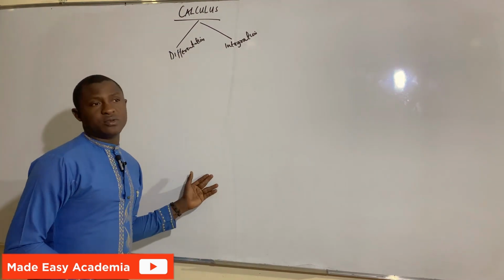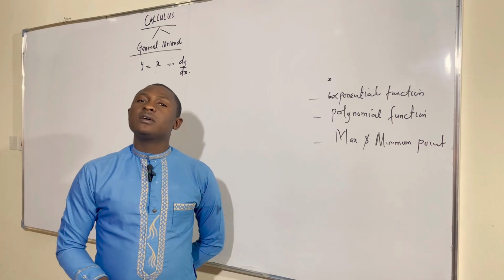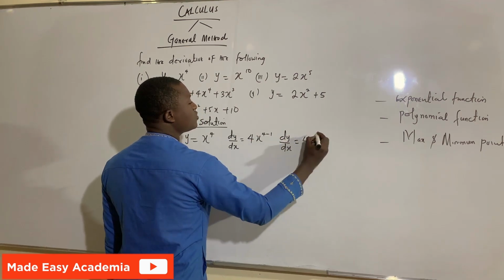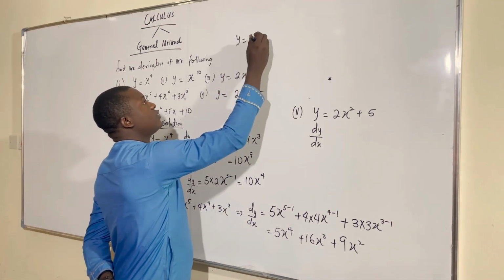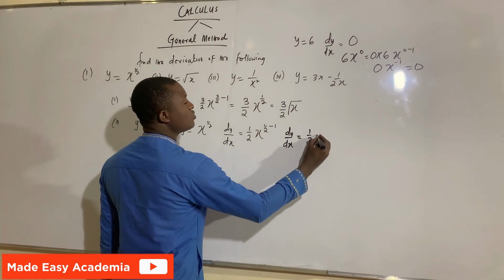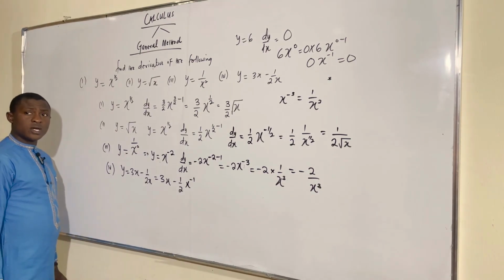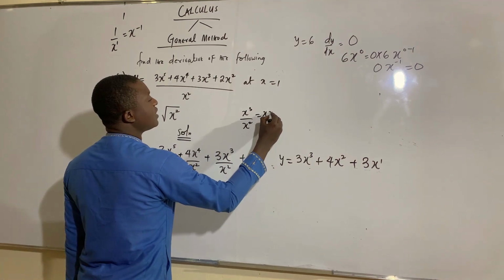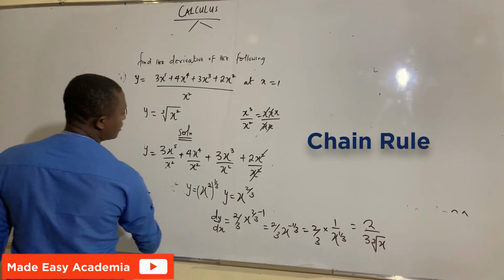DIFFERENTIATION USING GENERAL METHOD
Differentiation: The General Method

Master the fundamentals of differentiation with our clear and concise tutorial. Learn how to find derivatives of various functions using the general method. @madeeasyacademia